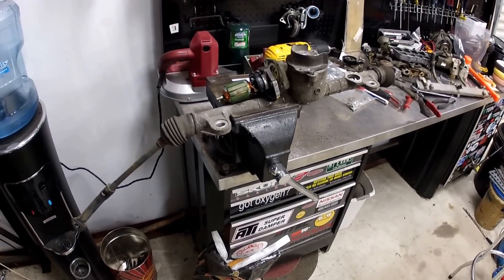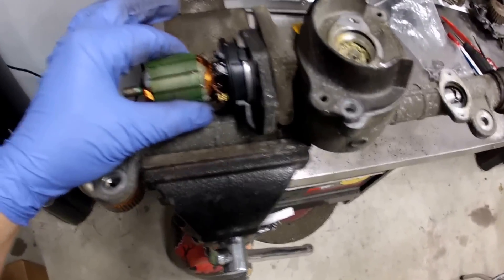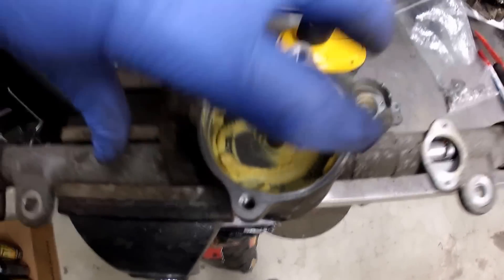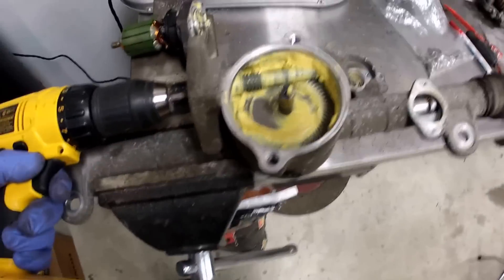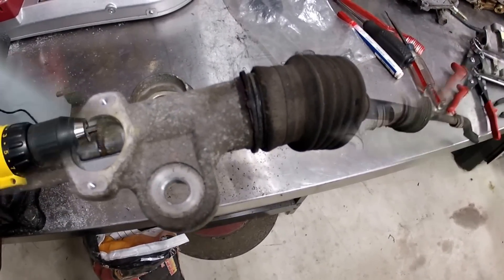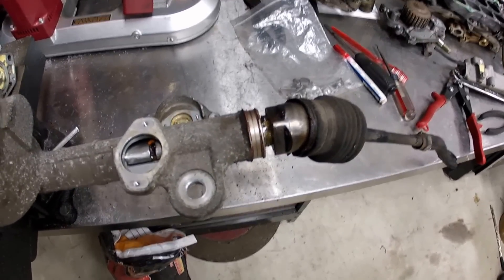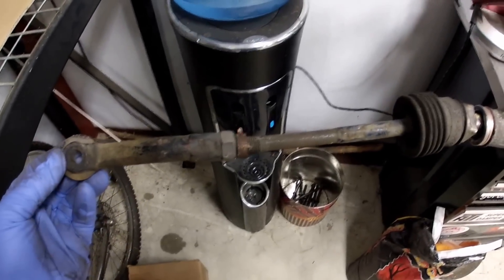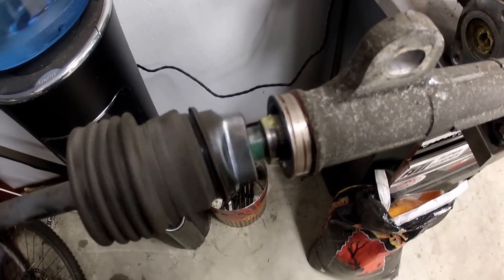Nissan 300zx Z32 Electronic HICAS 4WS Rear Wheel Steering Explanation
This is a video I made showing the movement of the HICAS system on a 94-96 (up to 2000 in Japan) rear steering rack from a Nissan 300zx Twin Turbo Z32 chassis.